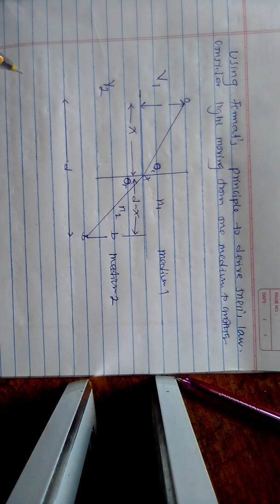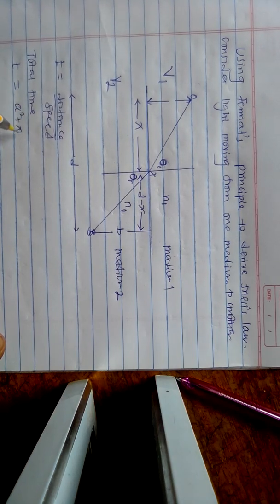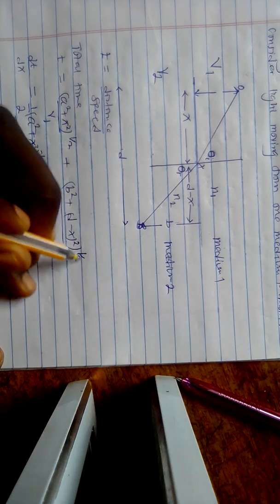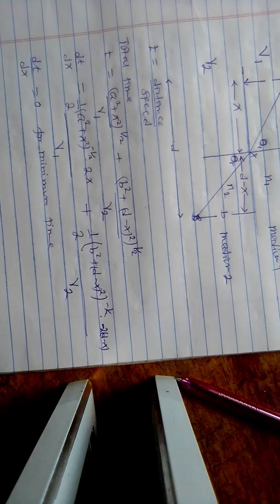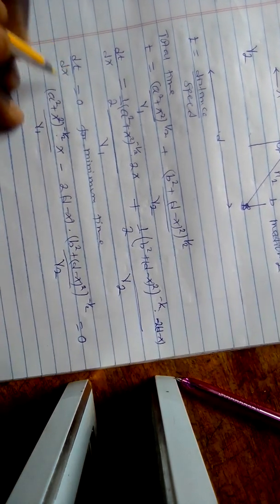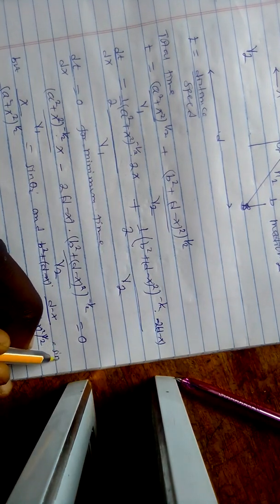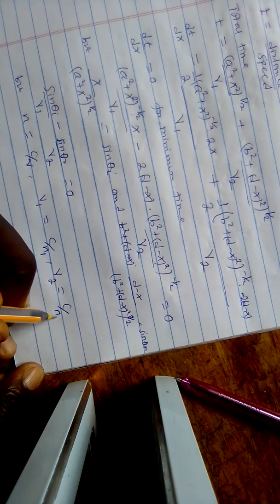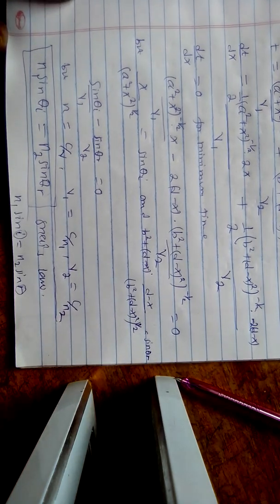USING FERMAT'S PRINCIPLE TO PROVE SNELL'S LAW